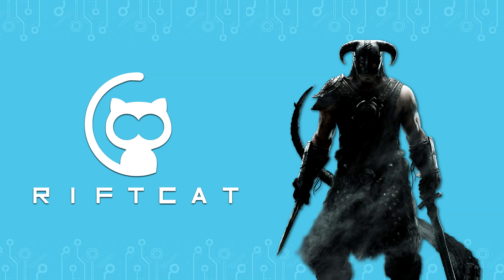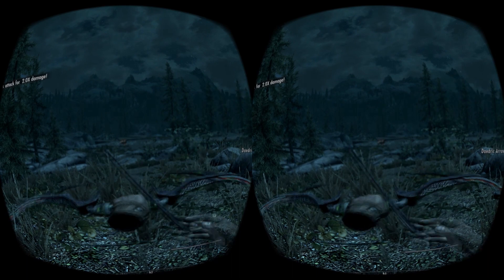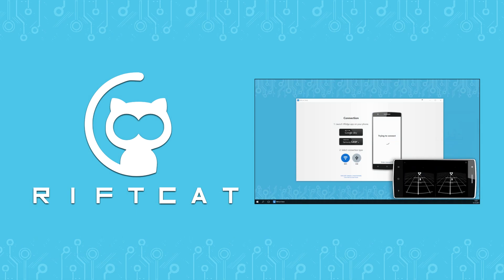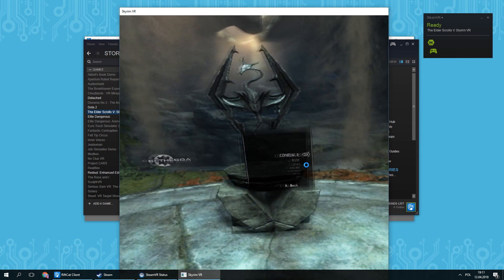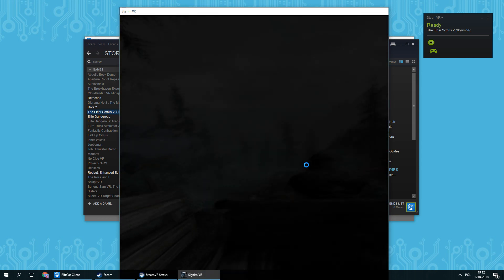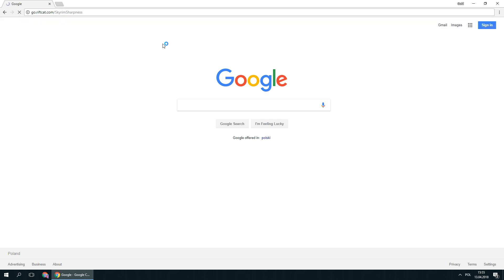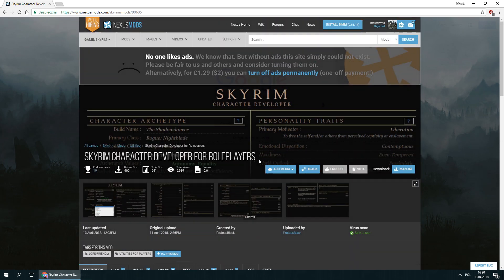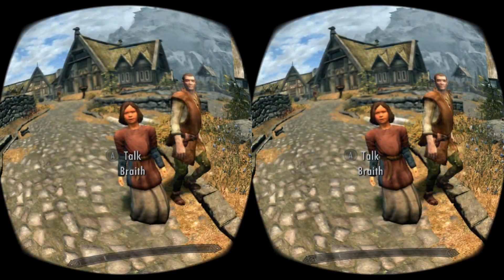VRidge - Skyrim VR Guide / Showcase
VRidge is a software that let's you play PC VR (HTC Vive) games with your phone + mobile VR headset (like Google Cardboard).

- Learn how to install mods.

This guide will show you how to play Skyrim in VR with Google Cardboard and VRidge.

0:00 - Introduction
0:06 - Skyrim introduction
0:30 - Requirements
0:47 - Launching Skyrim VR with VRidge
1:19 - Improving image quality
1:40 - Installing mods
2:05 - Outro